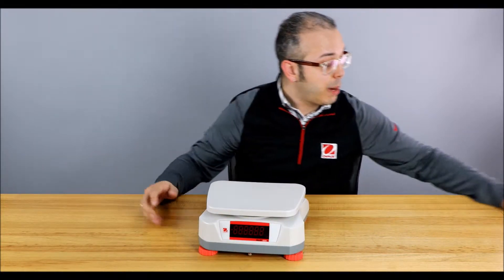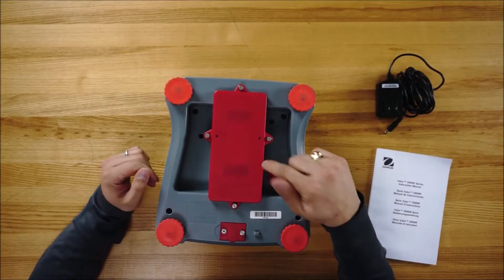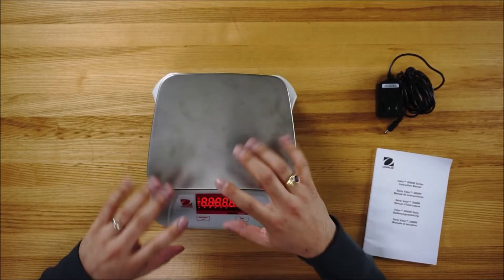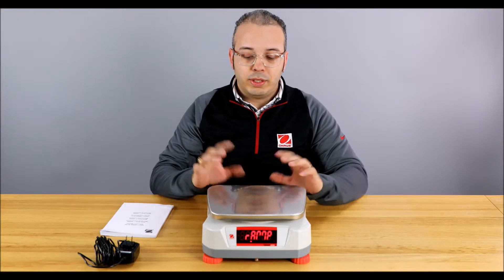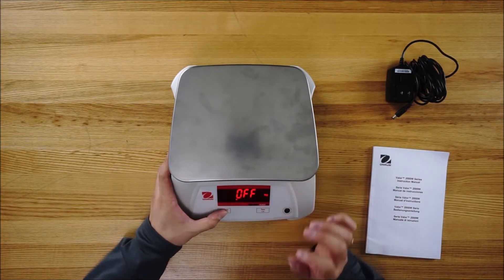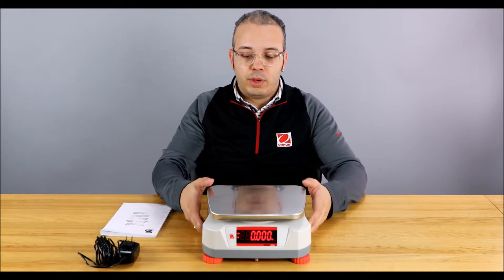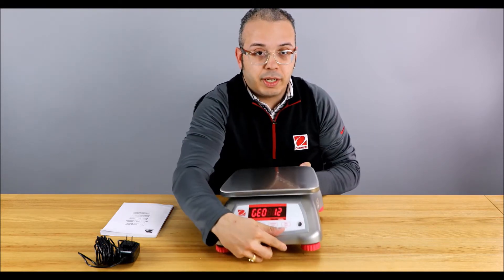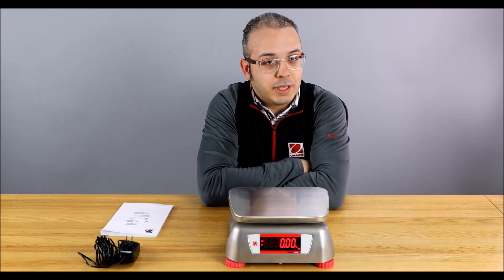How to: Units of Measurement - OHAUS Valor 2000 Food Scales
Now playing: the OHAUS At A Glance video series, a quick and user-friendly video reference guide to our most popular products. In this video, we will go over how to set up and change the measurement units on our Valor 2000 scales.

To learn more about the OHAUS Valor 2000, please visit our